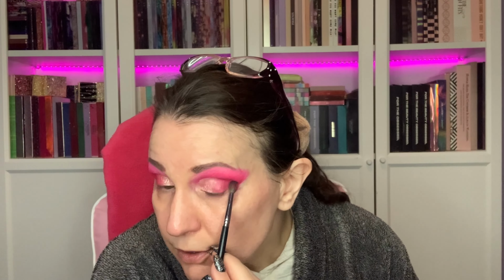Pink Sparkly Eyes using Beauty Bay Berries Palette 💖💖💖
Hi my darlings
I hope you’ve all had an amazing week. Today I’ve tried out the Berries palette by Beauty Bay, another amazing collection of beautiful shimmers and silky mattes..definitely worth the money as is all products from this brand.. definitely up there with my favourites